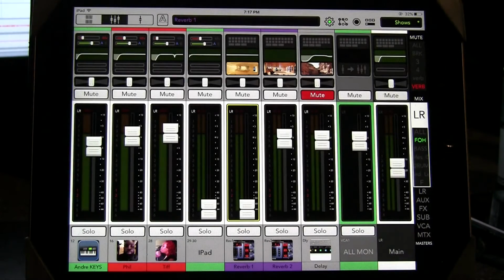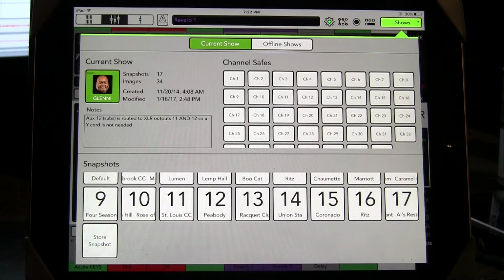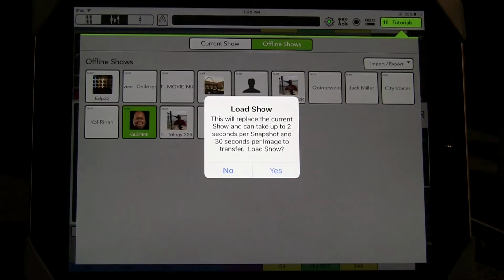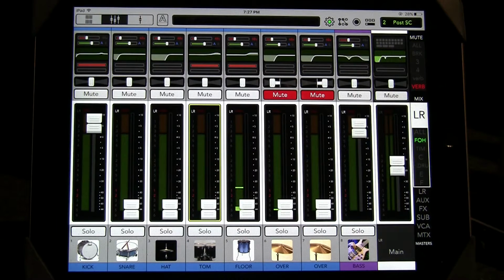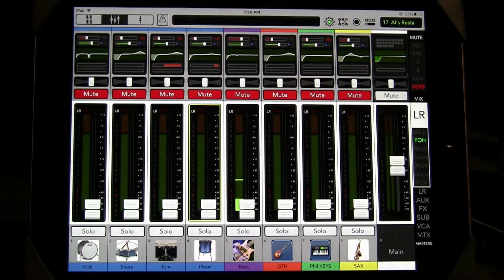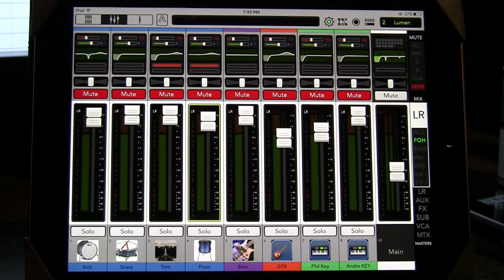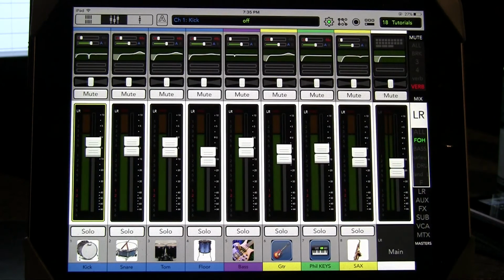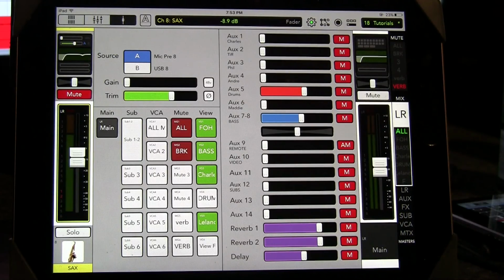Mackie Master Fader 4.5.3 Shows PART 7